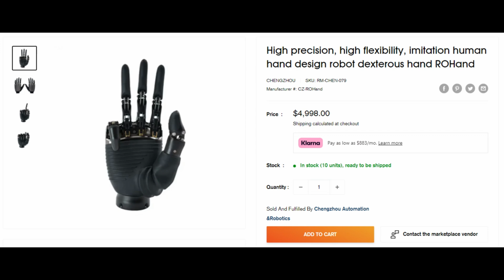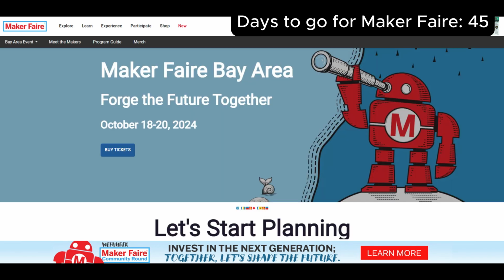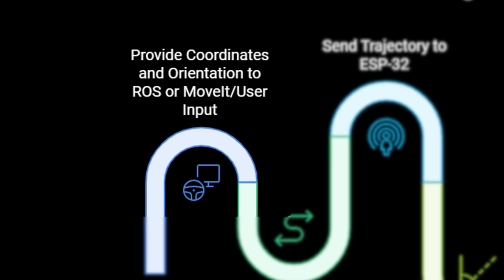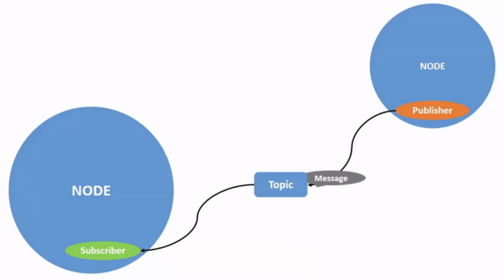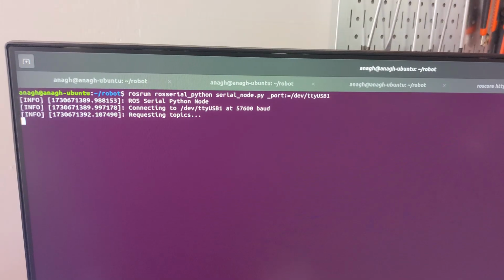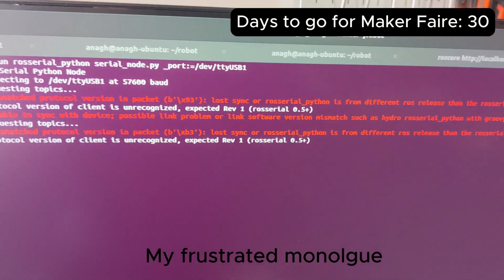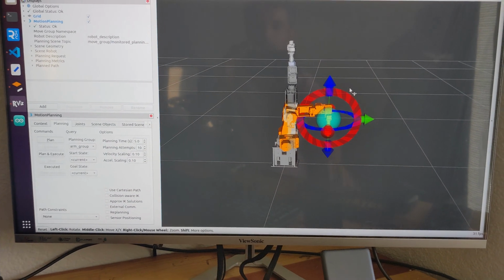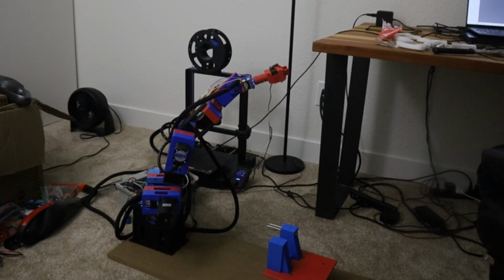The Underrated Robot Capability: Adaptive End-Effectors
Robots have a problem. They do not have hands like us humans. We humans can very intuitively pick and place items of various shapes and sizes by orienting our hands appropriately. Without human like hands, robots can’t do that. One approach to solving this problem is that instead of giving robots one dexterous hand that can do multiple things, we can give them multiple hands and the ability to switch between them so that they can use the right hand for the right job.

I built a 3d-printed 6-axis robot that can automatically switch out its end-effector (or tool) depending on the item it is trying to pick up. For a box with a flat surface, it can use a suction cup. For an item without flat surfaces like a screw driver, it can drop off the suction cup and use a gripper. It uses ROS and MoveIt for control and inverse kinematics. I took this robot to the Bay Area Maker Faire to show it to other Robotics enthusiasts. This is the story of that journey, the successes, the failures and the learnings.

In my next video, I am planning to add some form of computer vision and object detection to this robot so that it knows what type of object it is picking up and then automatically chooses the right end-effector.